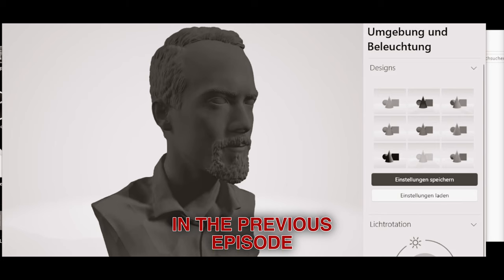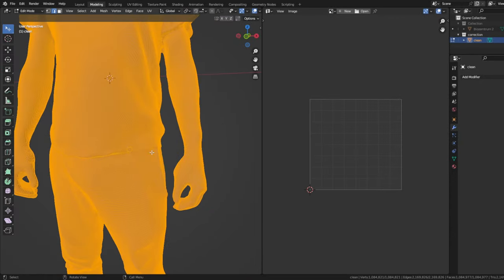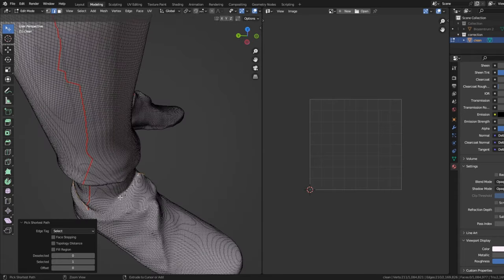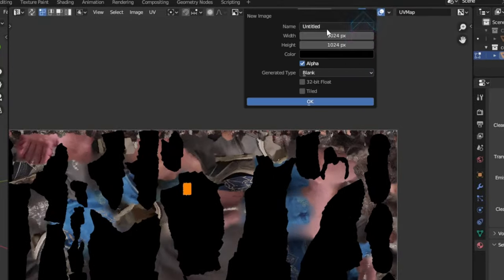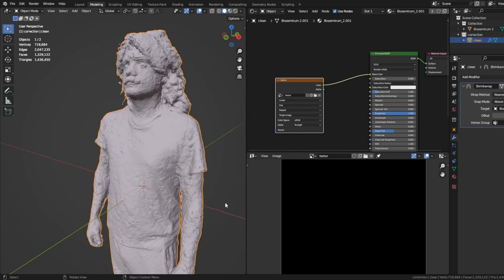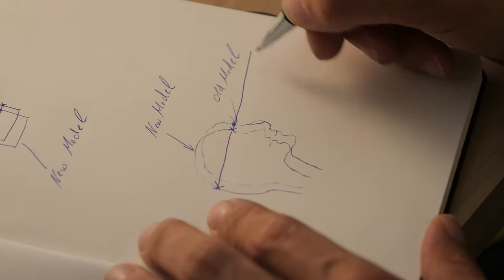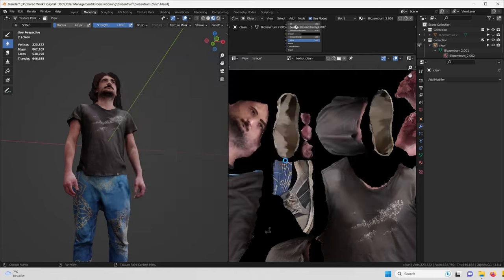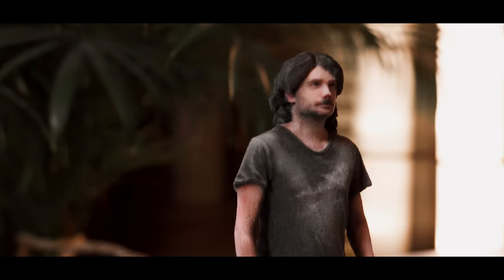Clean your 3D Scans like a pro - Part 2 - Textures and UV Maps. Professional 3D Expert explains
Join me, a professional 3D printing engineer with over a decade of experience, for the second part of our in-depth series on refining 3D scans captured with a phone. In this video, we shift our focus to transferring texture data from the original model to the newly cleaned and polished model using UV mapping and unwrapping techniques in Blender. You'll learn how to effectively use Blender's baking function to ensure your textures fit perfectly on the updated model. Additionally, we'll dive into post-processing the textures with GIMP to achieve a polished, professional finish. These are the same advanced techniques I’ve utilized while working with industry leaders in 3D scanning and printing miniatures. Don't miss out on this essential guide to bringing your 3D models to life with stunning, high-quality textures!
This video will show you the "trade secrets" to elevate your 3D models to industry standards. Don't miss out on learning how to achieve professional-grade results from your 3D scans!

0:00 Intro
0:45 Surface Textures Explained
01:40 Step 6 : UV Mappig - Draw seams
04:41 Step 7: UV Mapping - Unwrap
05:37 Create New Empty Texture
05:50 Step 8: UV Mapping - Decimate Polygon count
06:17 Step 9: UV Mapping - New texture
06:48 Texture Shader Editor
07:02 Step 10: Shrinkwrap
7:58 Step 11: Bake - Transfer textures
9:08 Add Break
9:37 Add finished
9:50 Step 12: Edit / Clean Tectures aka Texture Paint
10:30 Step 13: Export Model and textures and postprocess
11:32 CJP Color Jet Printing